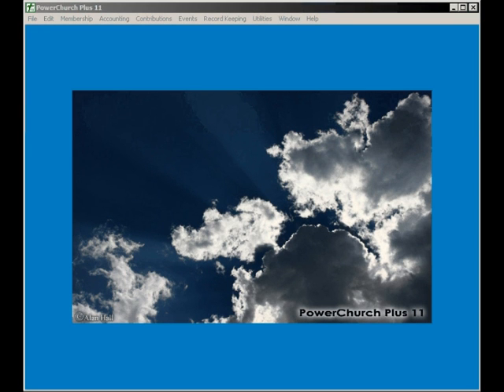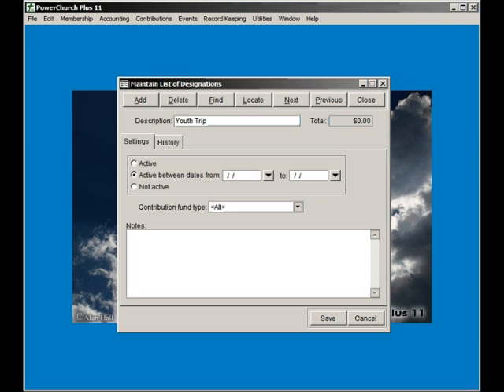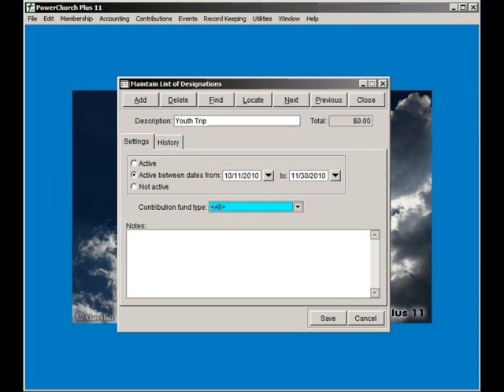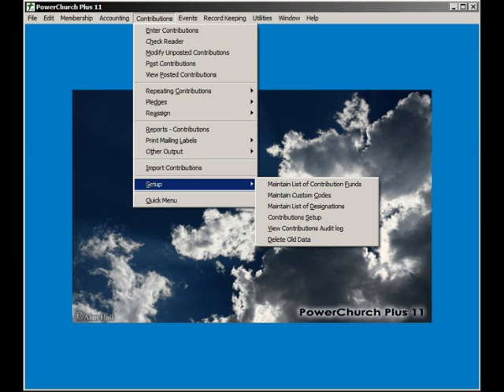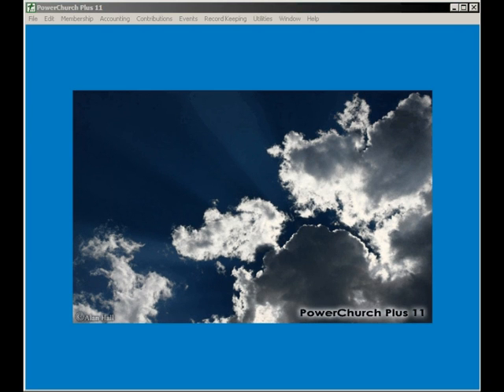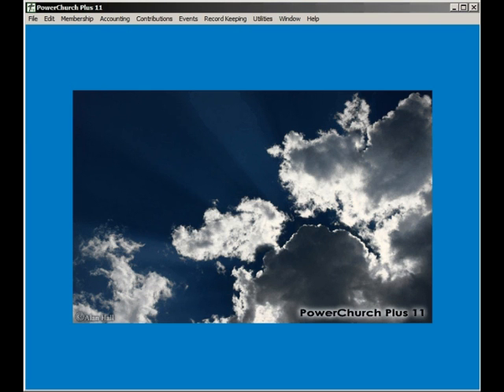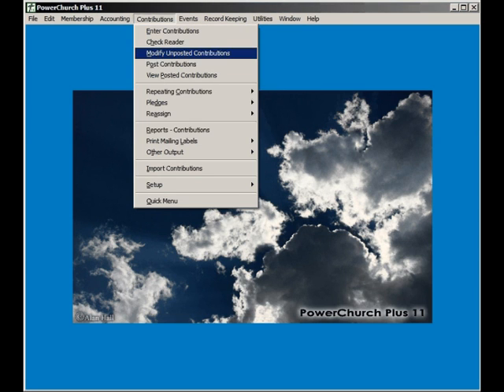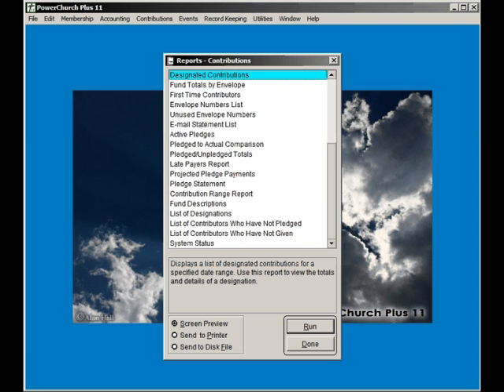Version 11 - Contribution Designations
A quick explanation and demonstration of the Contribution Designation tracking that was added in PowerChurch Plus Version 11